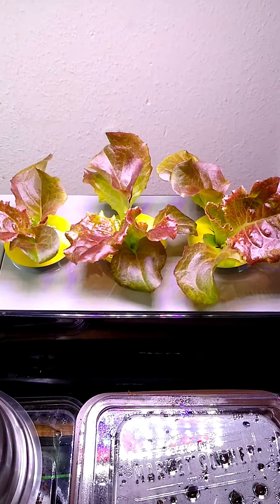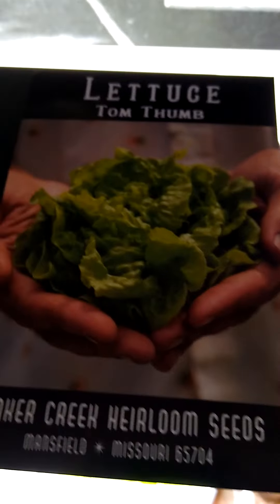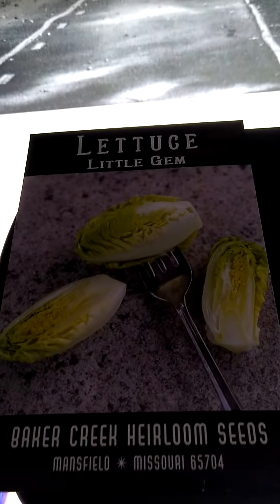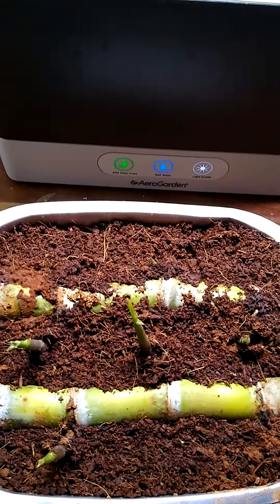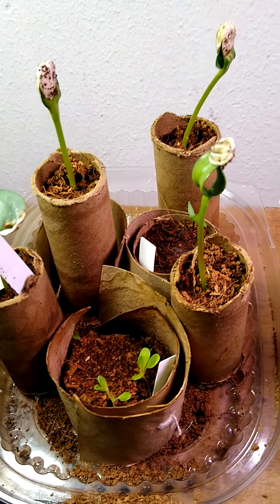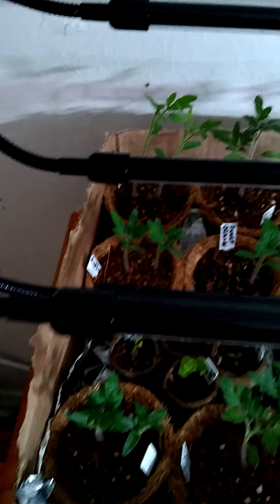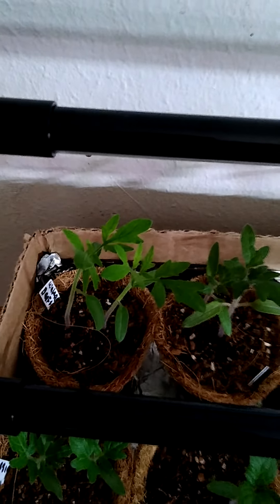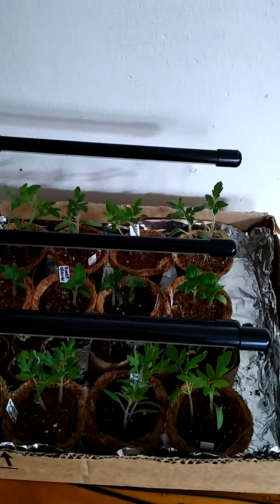New Aerogarden Batch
Trying different lettuce in the Aerogarden and indoor starts.